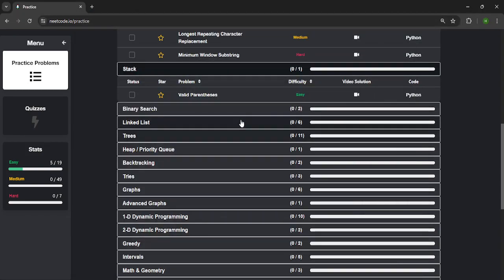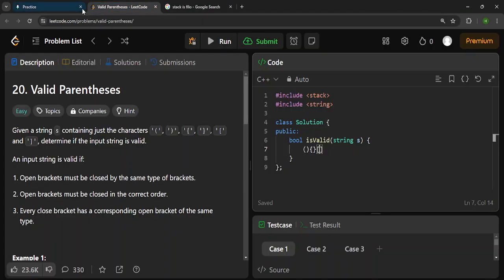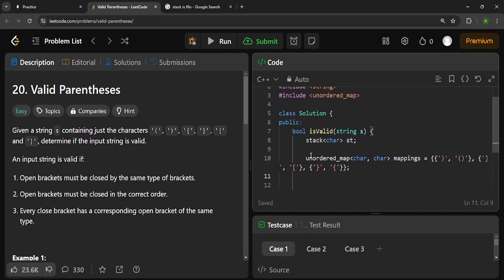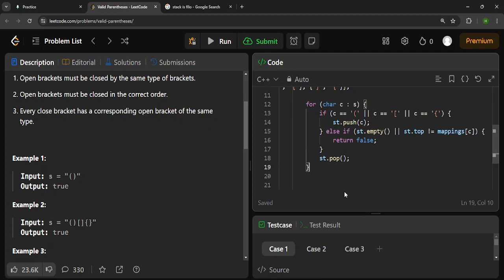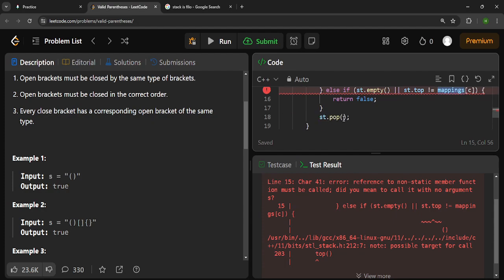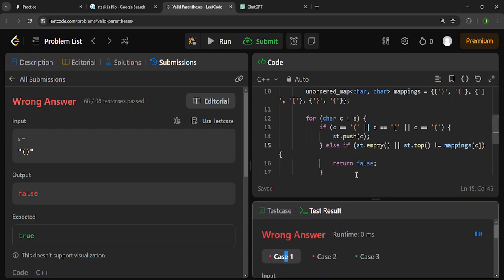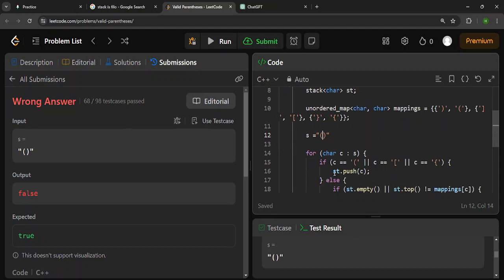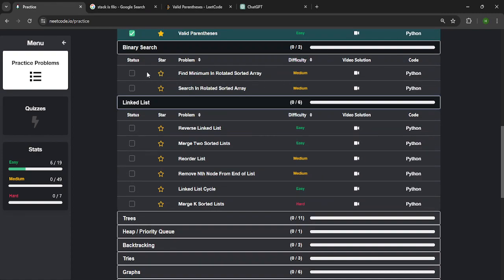LeetCode Series Part 6 - Valid Parentheses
🔗Chapters:
00:00 Introduction
1:35 steps